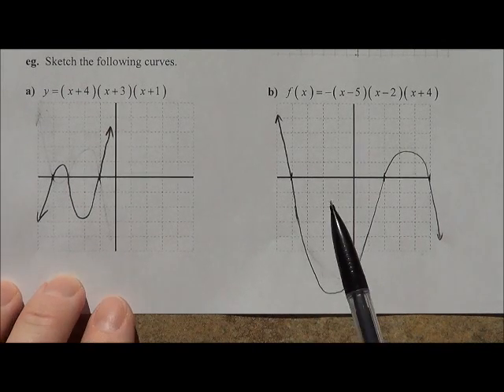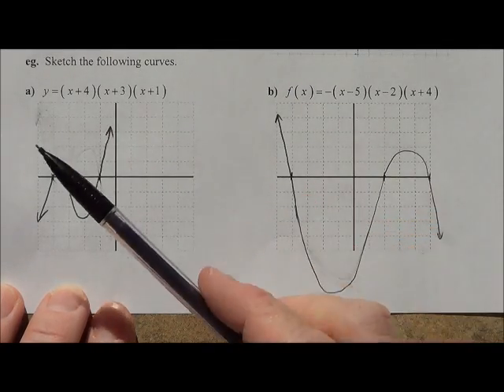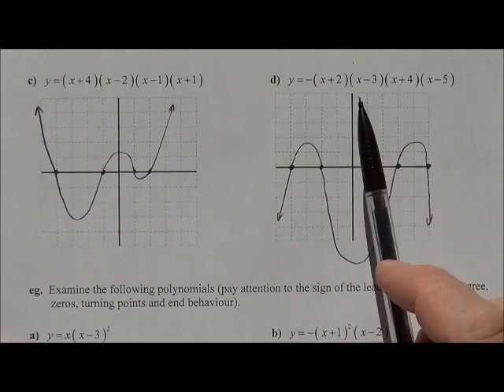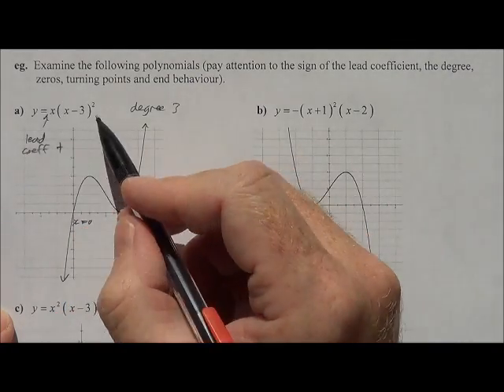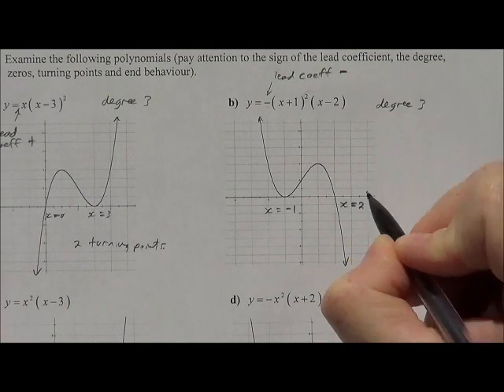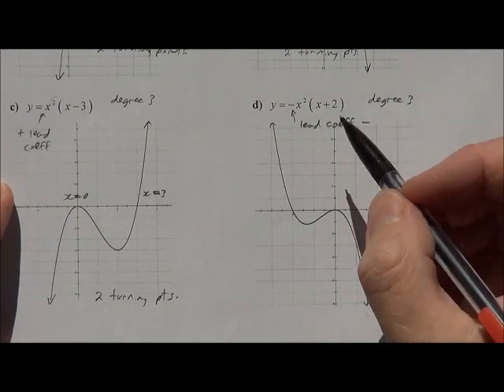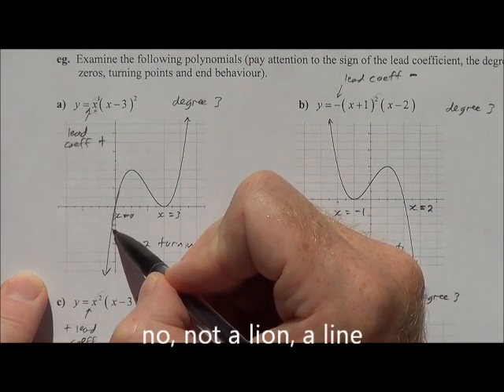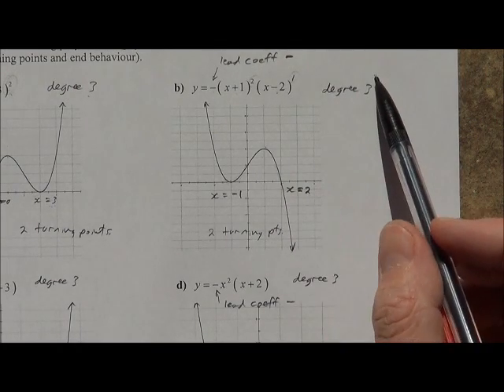MHF4U lesson 3 2 part 3